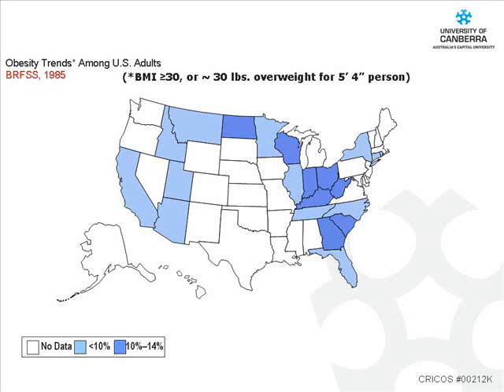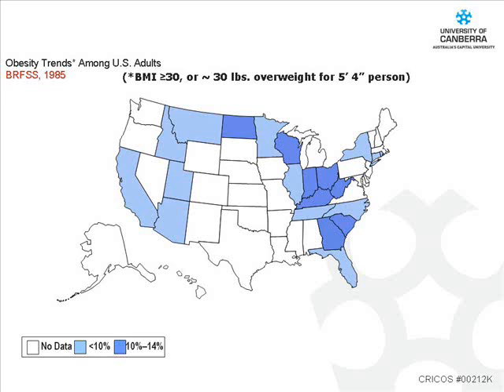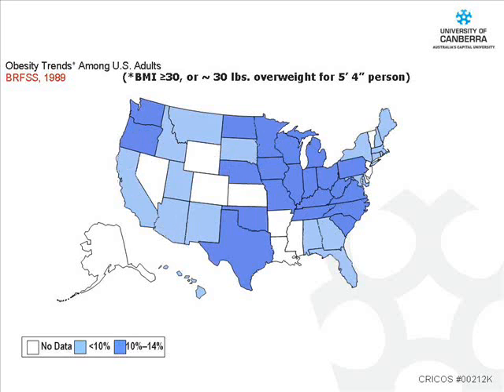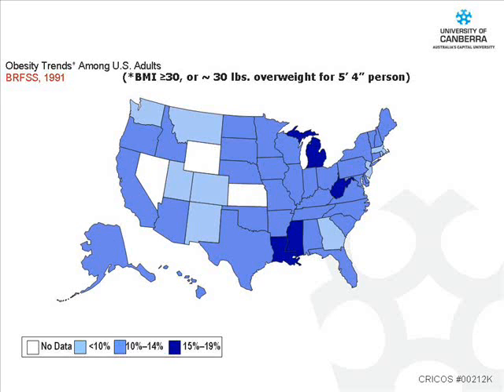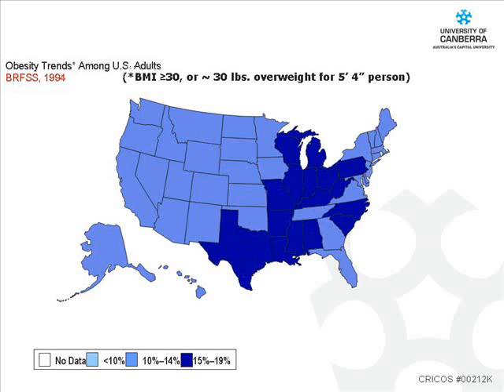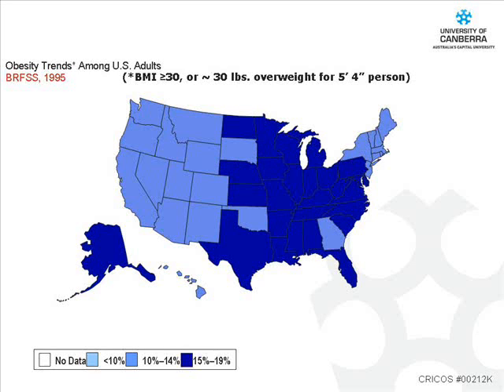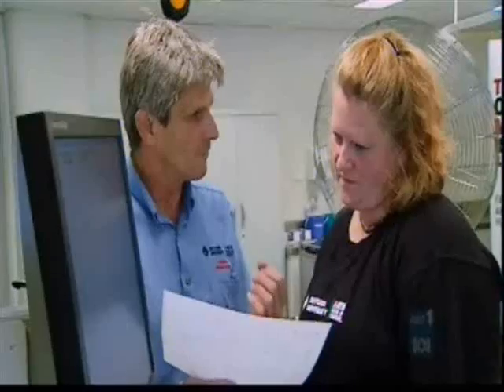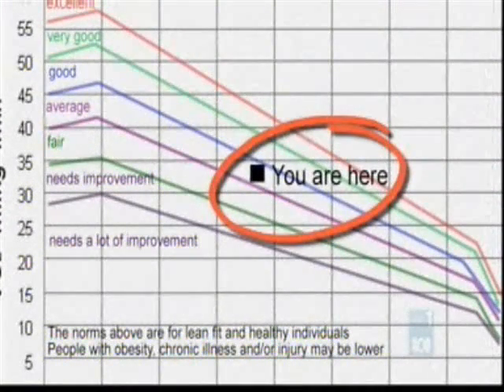Health not always what you think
A talk about obesity in the US, and what actually is fitness.
Given to high school students visiting the University of Canberra, Faculty of Health.

For The University of Canberra,
National Institute of Sport Studies